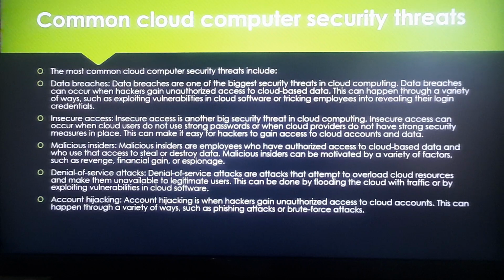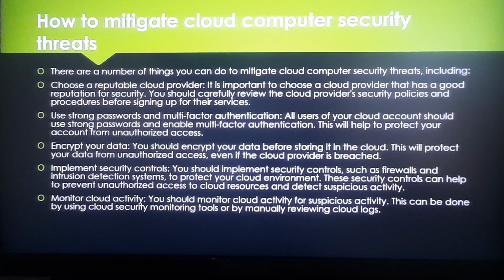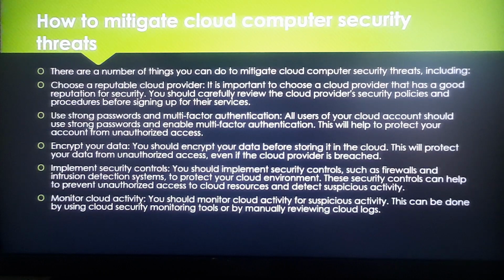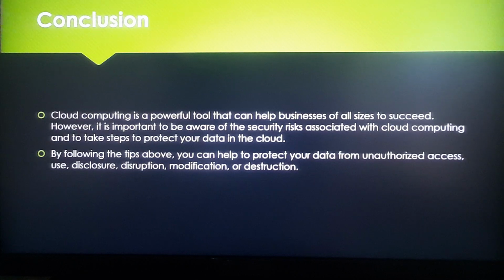Safeguarding the Cloud: Data Security Essentials | Yadav Technology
Welcome to 'Yadav Technology' where tech meets trust! Today, we delve deep into the world of cloud computer security, demystifying the layers that ensure your data stays safe in the virtual expanses of the cloud. With increasing reliance on cloud computing, understanding the intricate balance of data protection in the vastness of virtual data rooms has never been more vital. We'll shed light on pressing concerns like cloud security threats, cloud security architecture, and the fundamental principles every cloud user should know. Ever wondered about the challenges posed by AWS cloud security or sought clarity on cloud security certification? We have it all covered! This video aims to be your ultimate guide to ensuring your data's sanctity while floating amidst the digital clouds. Join us, and fortify your cloud knowledge.